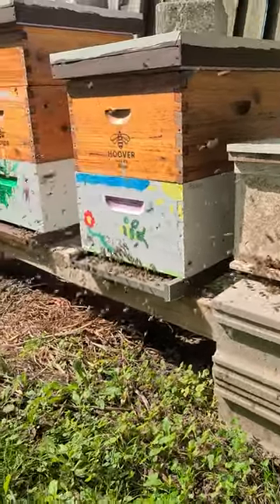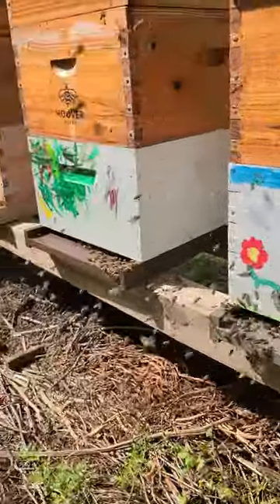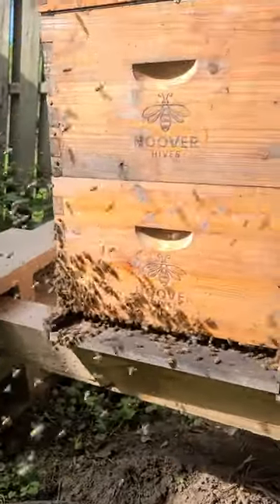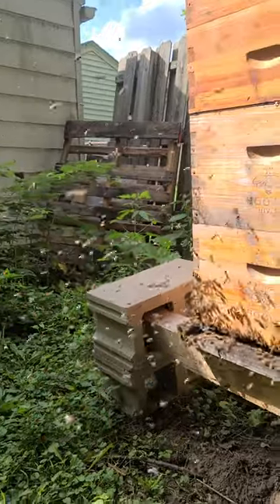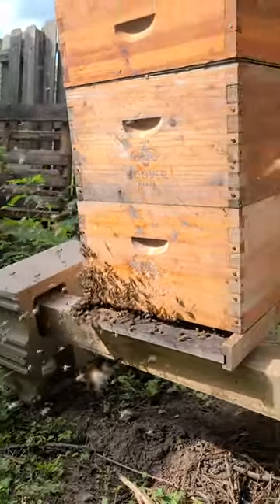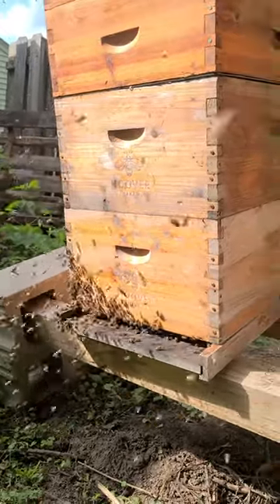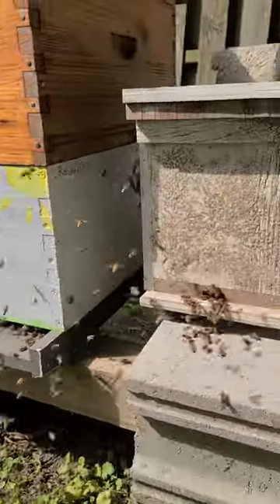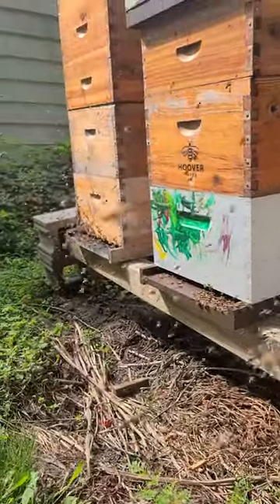Do not confuse orientation flights with robbing!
We often see a lot of videos asking, "Is my colony being robbed out!?" Most of the time, the answer is "no" and the new beekeeper is witnessing orientation flights. This is a good sign and signifies that young nurse bees in the colony are being promoted to forgagers. Soon, they will be leaving the hive to forage for nectar, pollen, water, and/or resin so they must orientate themselves to their hive's location.  If you see these large orientation flights, give yourself a pat on the back as it is a sign that your colony is doing well.